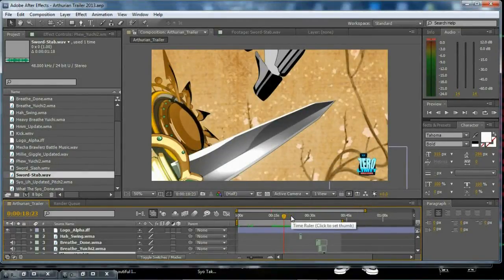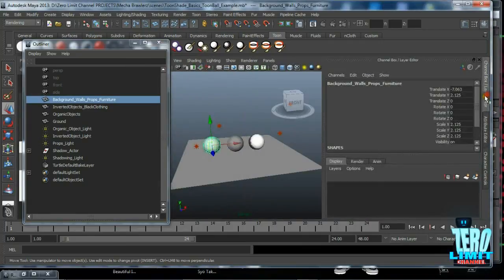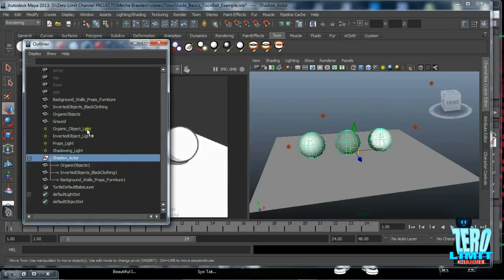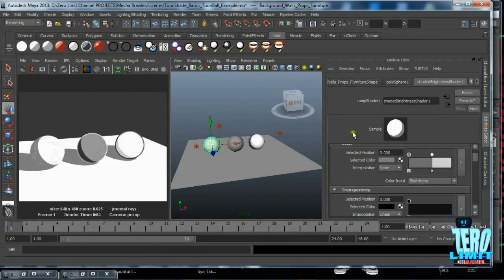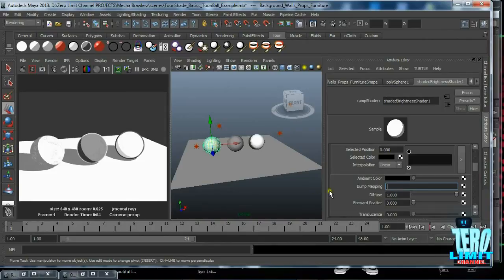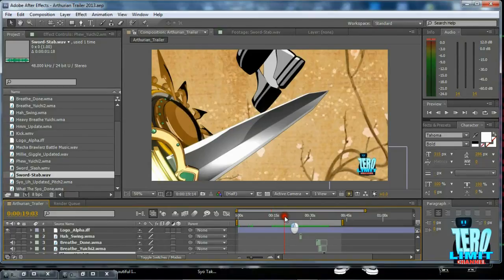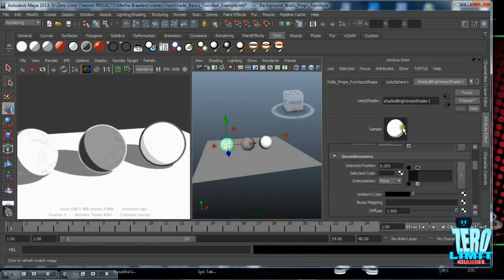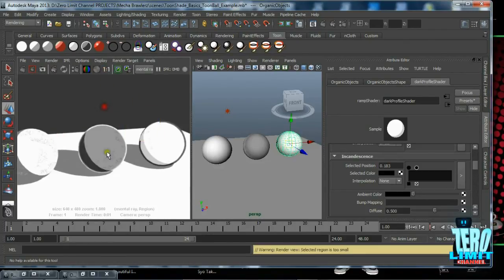Talking Toons Episode 1 - Advanced Toon Shading (Basics 101)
This is the first of 15 Episodes for Advanced Toon Shading in Maya for a Web Series coming to our Channel called Mecha Brawlerz. In this Episode, we will cover which Shaders are best used for Props, Particle FX, Organic and Hard Surface Objects, The Relationship Editor's role, which Lights work best for Toon Shading, Normal Maps, Displacement Maps and the methods we will be using in the following episodes to come.

I will be checking back to answer as many questions as I can on this video as well as the many others to come.
P.S. (I tend to say folder instead of 'groups' quite a bit. Will try not to in later videos) XD